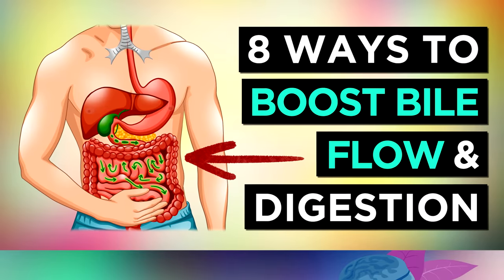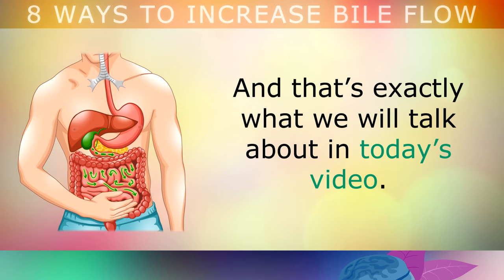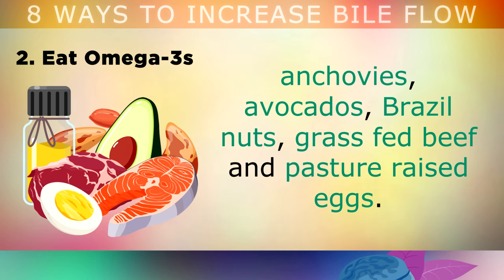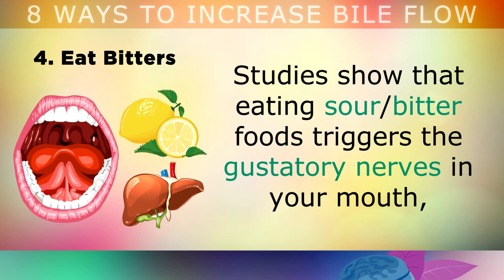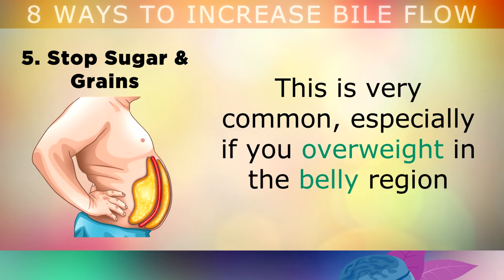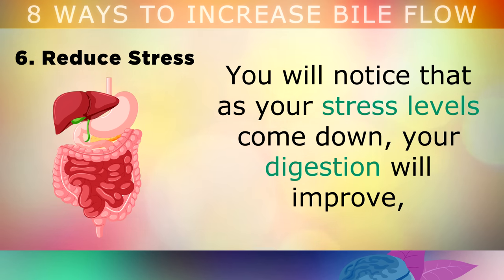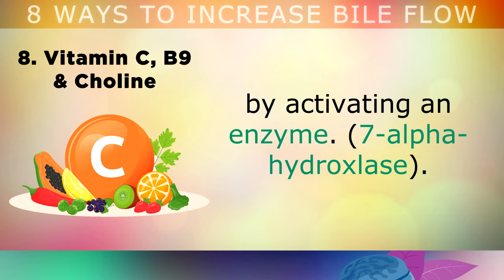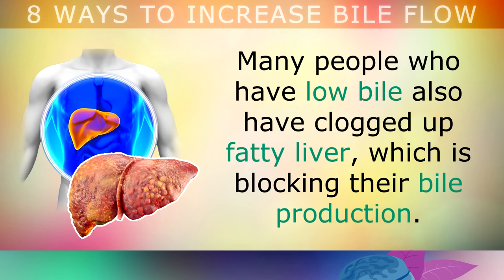8 Ways To Improve Bile Flow (Better Digestion)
How to increase bile flow from your liver and gallbladder.

Bile is a yellow-green liquid made by your liver which is stored and concentrated in the gallbladder, and then released into the small intestine when you eat. This allows you to break down and absorb essential fatty acids, Vitamin A,D,E,K,K2 & phytonutrients, lubricated your colon, and also helps to detoxify harmful substances from your body.

Unfortunately many people bile sludge, or low levels of bile because their liver/gallbladder is congested, causing bloating, right shoulder pain, pressure under the ribcage, indigestion, constipation, pale stools and a higher risk of developing gallstones.

In this video we discuss the top 8 ways to increase bile flow for better digestion, such as consuming bile as a supplement, eating more omega 3 fats, hydrating the body, taking probiotics and much more.

Timestamps:
⏰ 00:00 - Intro, What Is Bile?
⏰ 00:28 - Symptoms of Low Bile
⏰ 01:45 - 1. Consume Bile Acids
⏰ 02:34 - 2. Omega 3-s
⏰ 03:48 - 3. Hydration
⏰ 04:34 - 4. Eat Bitters
⏰ 05:47 - 5. Quit Sugar & Grains
⏰ 06:48 - 6. Reduce Stress
⏰ 07:39 - 7. Probiotics
⏰ 08:42 - 8. Vitamin C, Folate & Choline
⏰ 09:45 - Summary